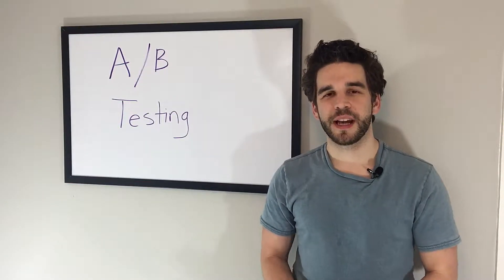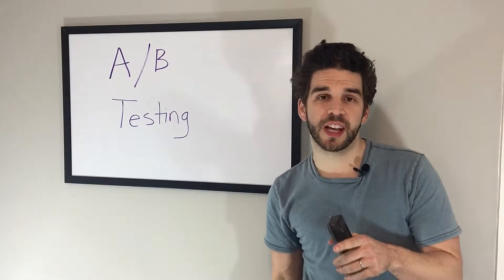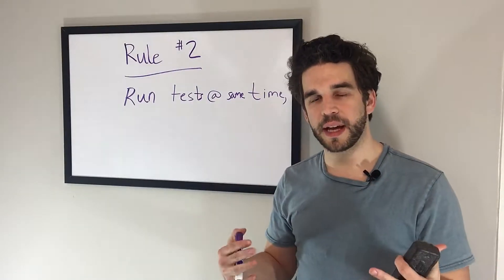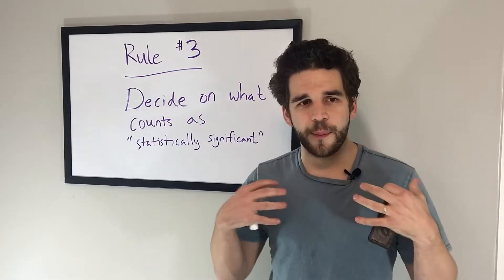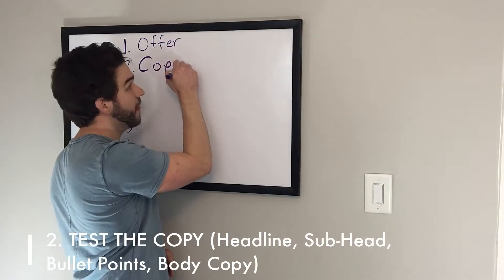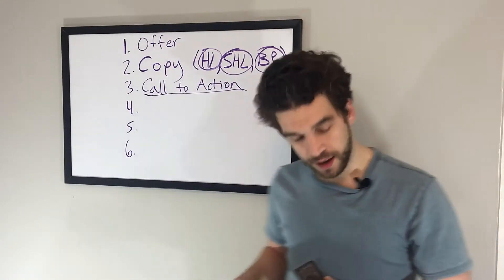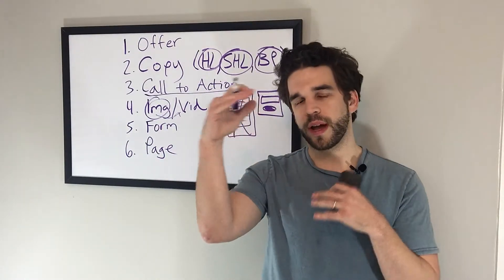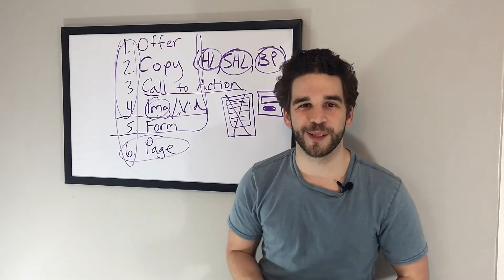A/B Testing a Landing Page (Step-by-Step)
A/B testing (also called "split testing") the landing pages in your sales funnels are important, yet hardly any businesses do it.

Why?

Well, it can be overwhelming. There are literally endless options to test, so business owners adopt a "paralysis by analysis" problem and end up not testing ANYTHING.

Problem is: A/B testing a landing page (or any part of your sales funnel) is critical to getting the most out of it that you can.

In this video, I'm going to show you:

- The 3 Rules of A/B Testing a page
- The 6 things you should consider testing on a page
- The order in which you should test your pages to get the most "bang for your buck"